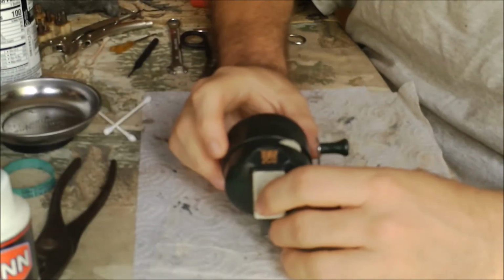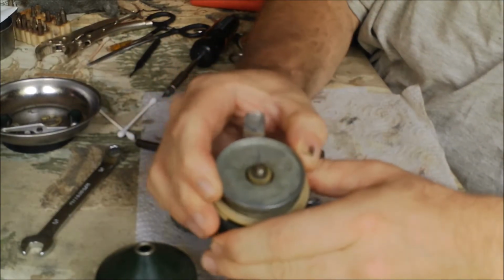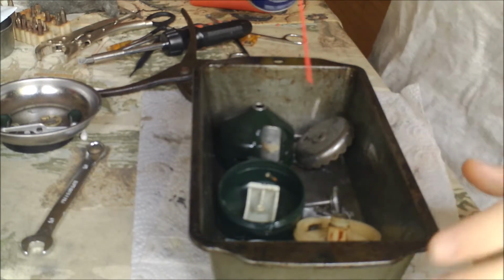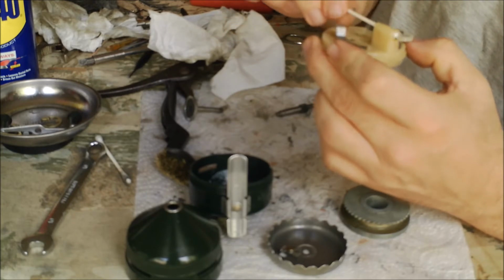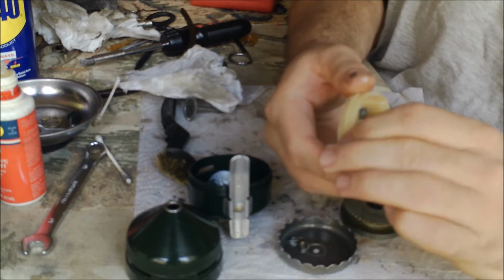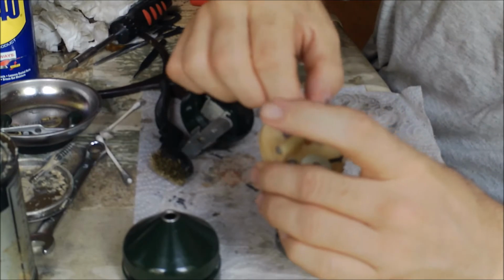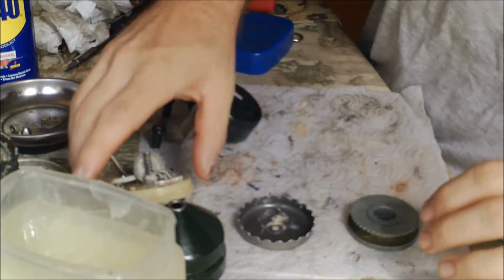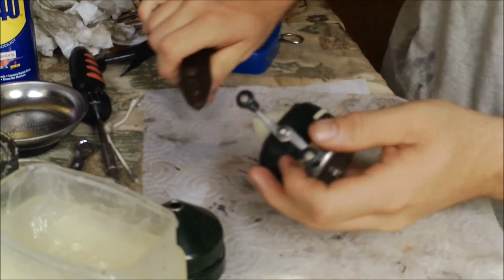How to do a full detailed service on a mid 70's ZEBCO 202 fishing reel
ok folk's this detailed full service and cleaning on this mid to late 1970's 202 spinning fishing reels should also work on early to late 1960's model  threw 70's and early 80's  202 fishing reels  the design is pretty much the same standard set up beside the first 4 notch model of reels the zee bee was vary different then this , this is the 20 notch design that replaced it and was the standard for 40 more years ok i hope you have enjoyed this how to clean a old crusty 70's ZEBCO 202 fishing reel  cleaning video please like the video share it and please subscribe to me and leave me a comment if my video help some one  out so we can make america so hillbilly again